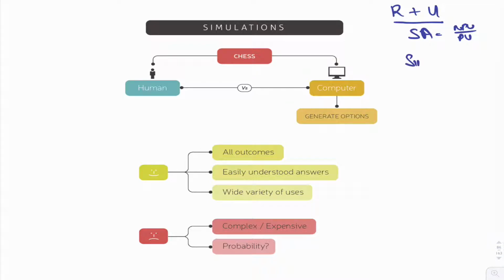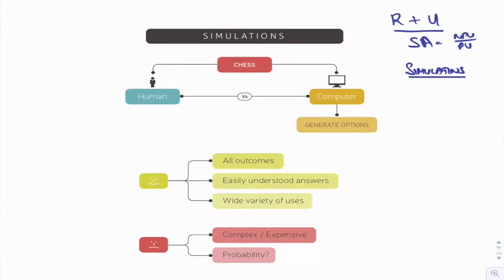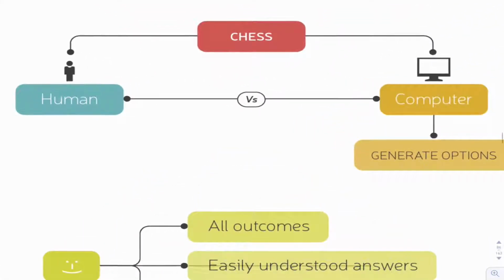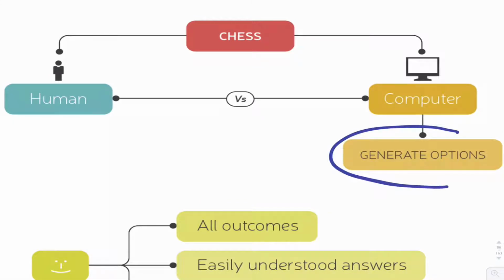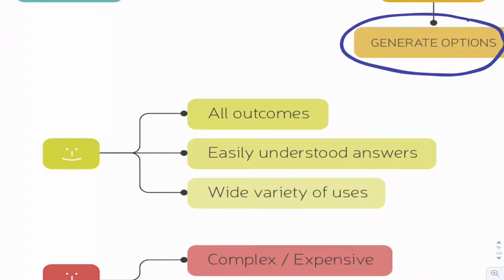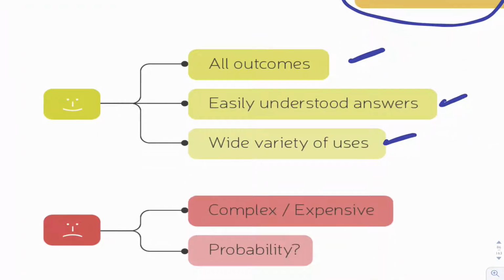ACCA SBL Simulations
ABOUT THIS VIDEO:
In this video we mention the criteria how to use IFRS 15.

Our offer is simple - we promise you 3 things:

1) You will enjoy studying ACCA at last!

2) You will find ACCA simple and easy to understand.

3) You will feel confident about passing every exam.

aCOWtancy is different. It is built on these fundamental principles:

Quality
The science of learning
Technology
Simplicity